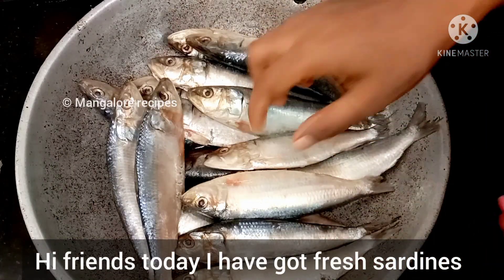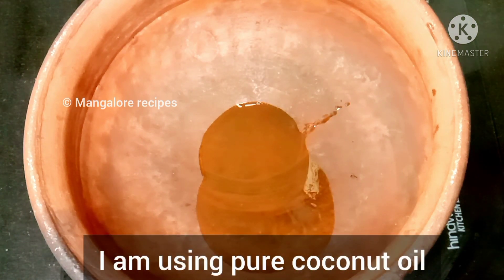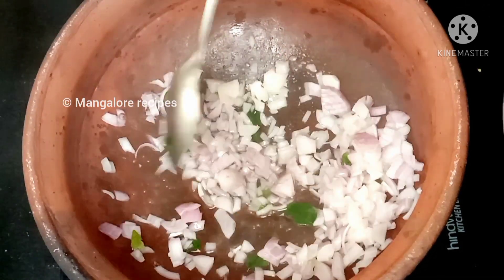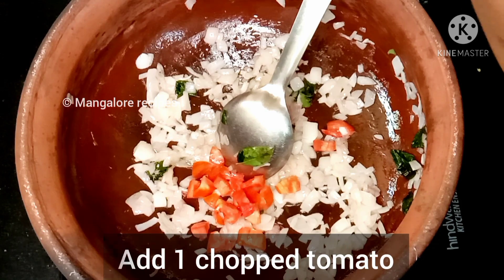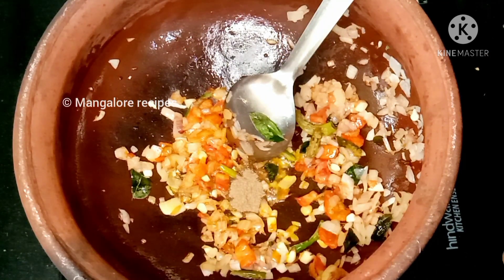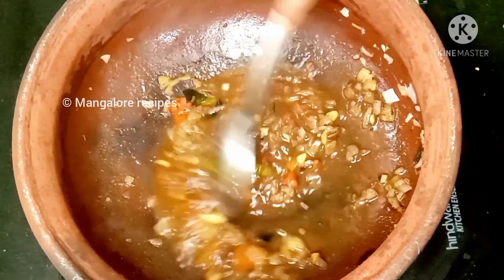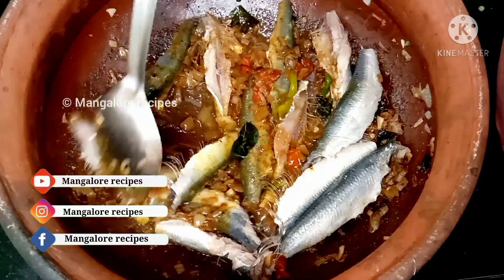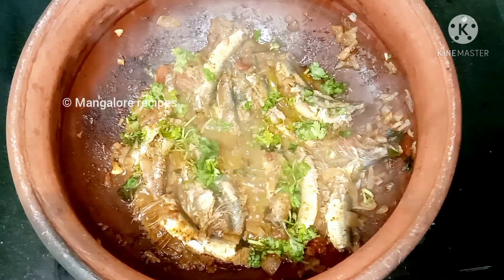ಭೂತಾಯಿ ಪೆಪ್ಪರ್ ಮಸಾಲ ಹೊಸ ರುಚಿ | Instant Sardine Fish Pepper Masala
Hi friends Bhootai pepper masala is a unique recipe of mine which I prepare instantly with few ingredients.This recipes goes well with neer dosa or boiled rice.
Fish Pepper masala is best enjoyed if cooked over and over

Topics covered

Fish Pepper Masala
pepper masla
fish recipe
bhootai fish
bhootai
bhutai
bhootai recipe
sardine fish recipe
sardine masala
Mangalore style fish recipe
kannada cooking
fish masala in Kannada